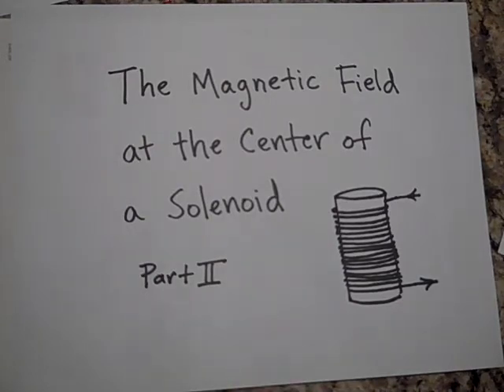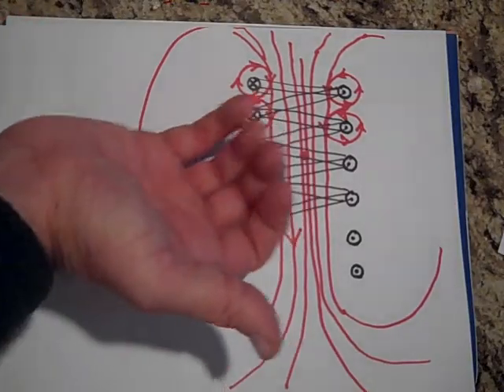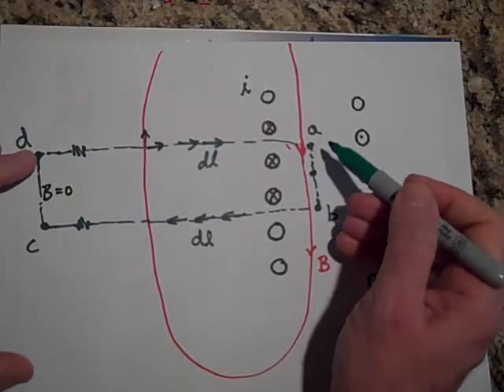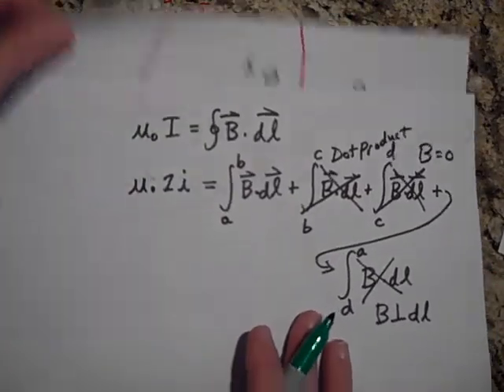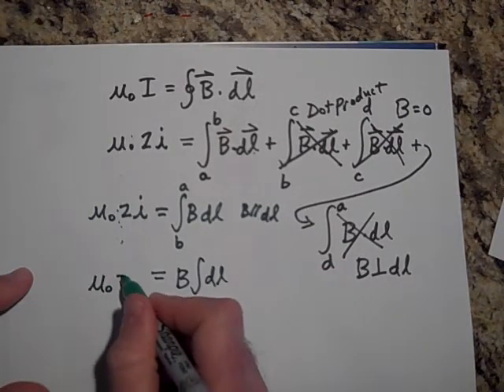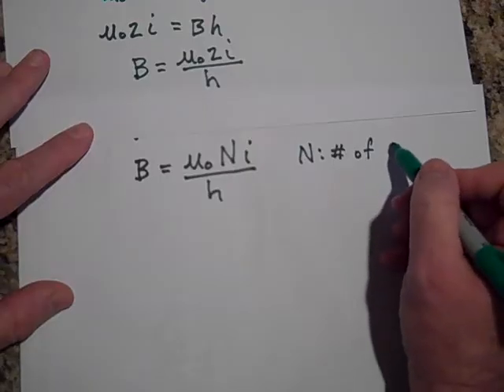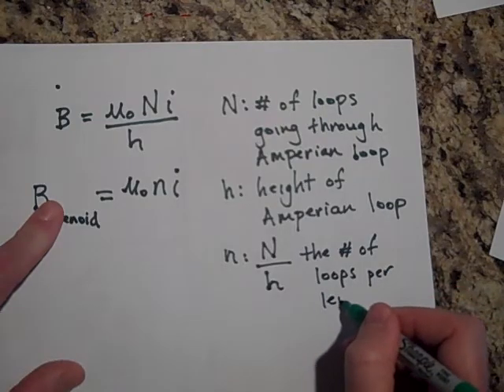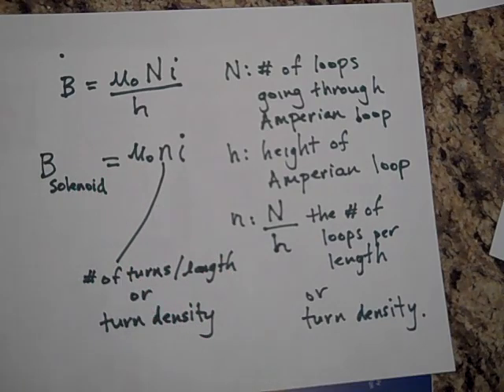The Magnetic Field at the Center of a Long Solenoid (part II)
Part II of a derivation for the magnetic field at the center of a long solenoid. This is at the AP Physics level.